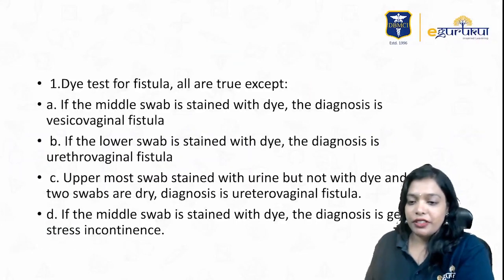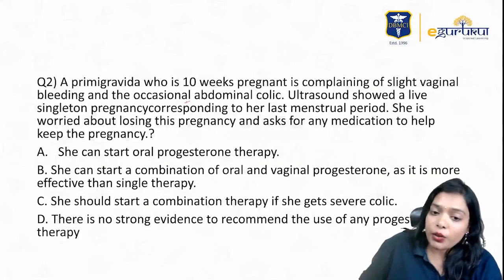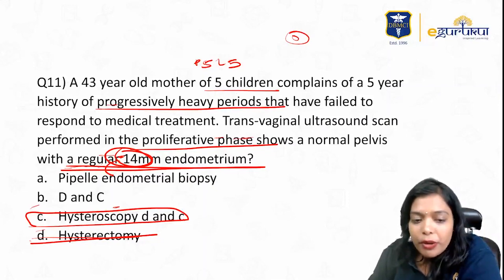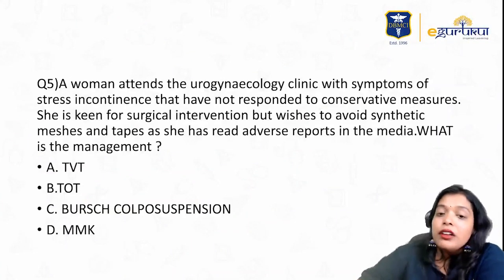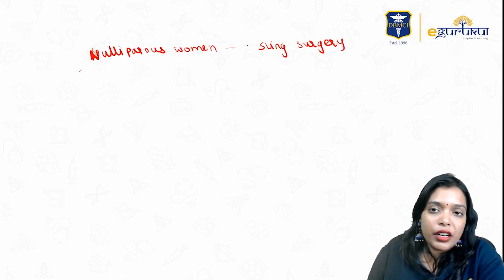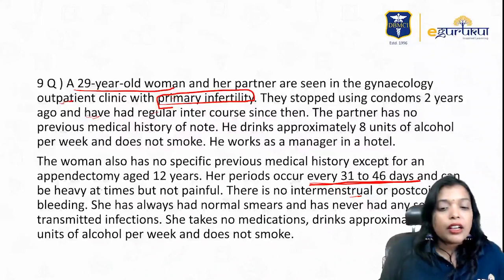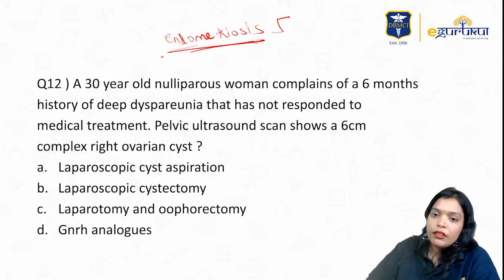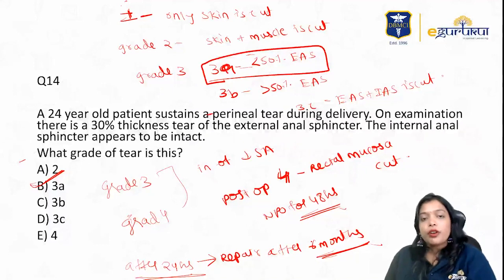OBG High Yield Question Discussion - NEET PG 2023 [DBMCI eGurukul]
With the NEET PG 2023 exam date out, it is time to put your everything into its preparation and DBMCI is here for you to make this journey smoother! Get ready for the NEET PG 2023 High Yield Topic & MCQ Discussion Video Series.

Here's the next video of this series by our OBG Guru, Dr. Ramyasree, and watch her discuss the high yield questions for NExT/NEET PG 2023.

Early bird pre-launch offer for Revision eXpress is now live.